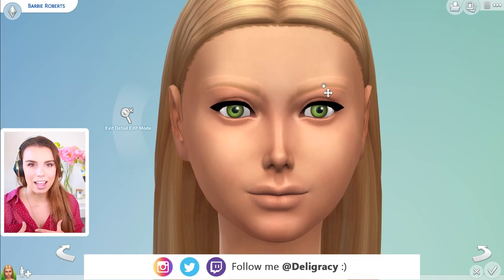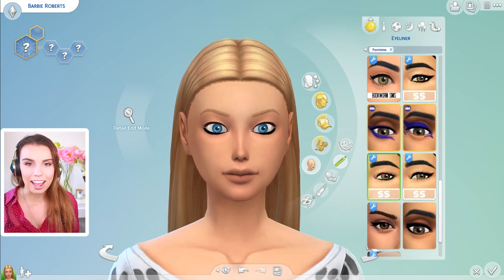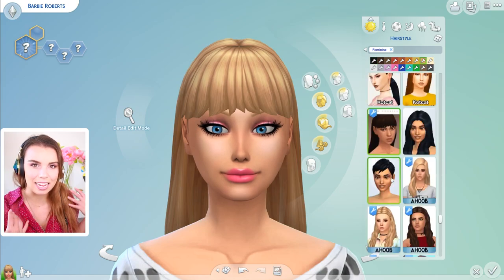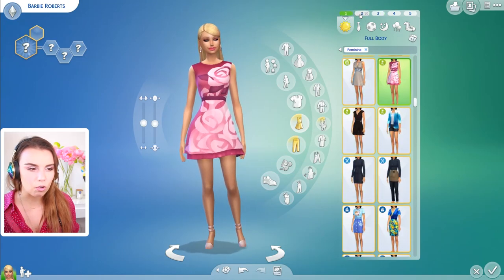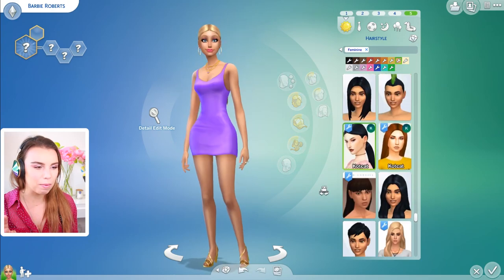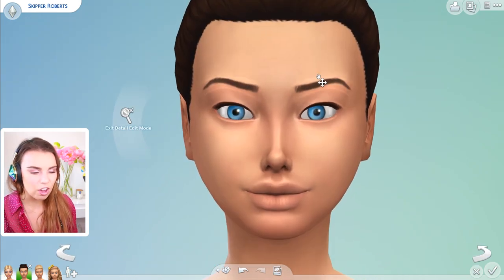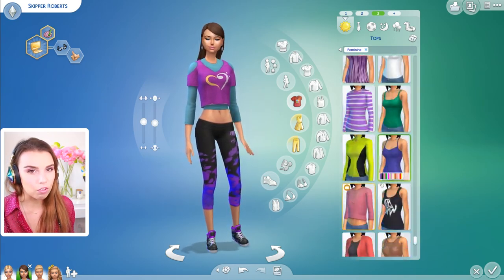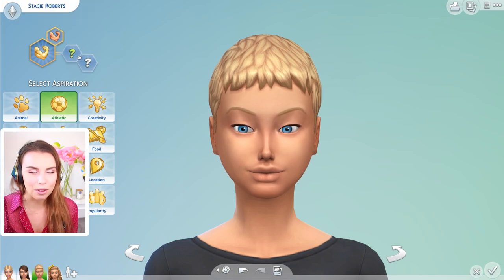BARBIE LIFE IN THE DREAM HOUSE! | Creating Barbie, Pets & her Sister's! [ The Sims 4 ]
We create Barbie and her sisters in The Sims 4 for my Barbie Life in the Dreamhouse Let's Play! What do you think?

Deligracy
Red Hill
VIC, AUSTRALIA
3937